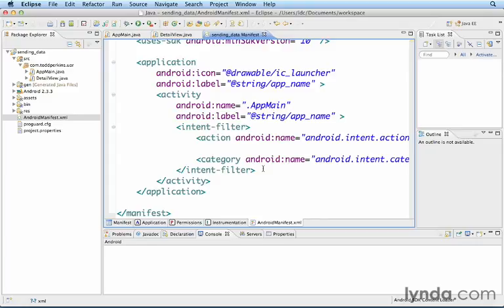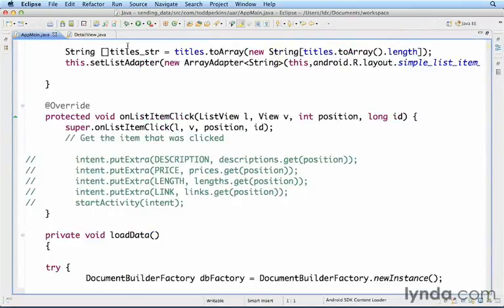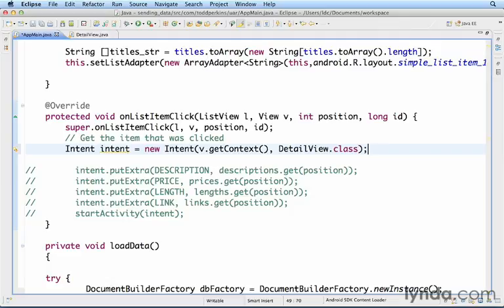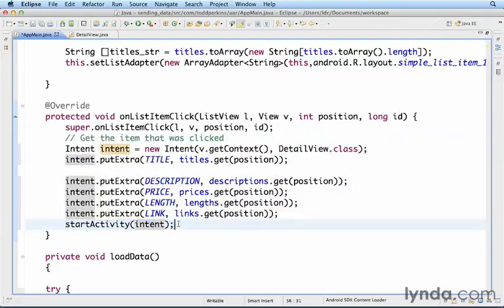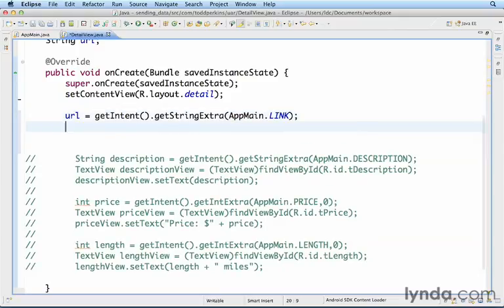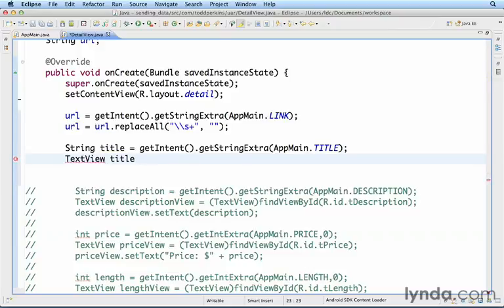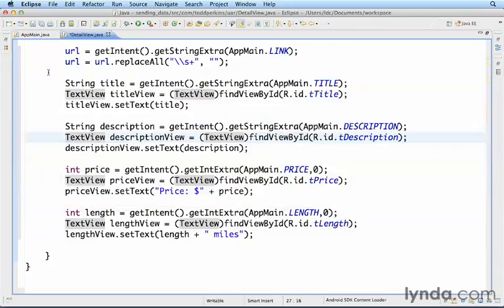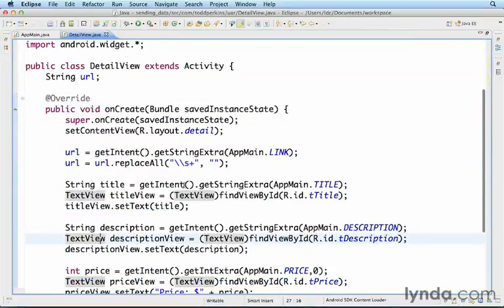94344 05 04 SC11 Sending